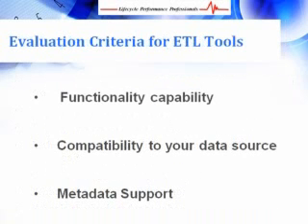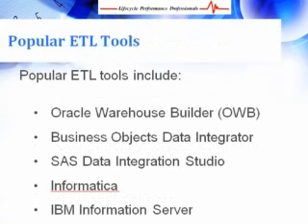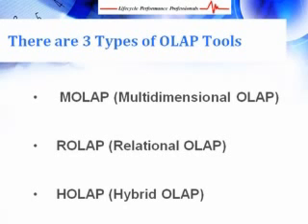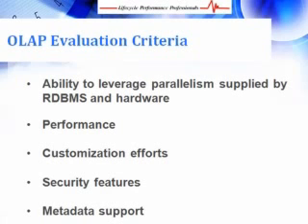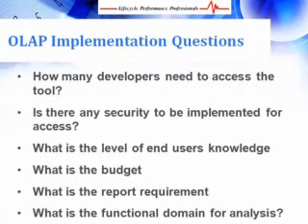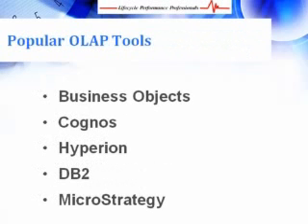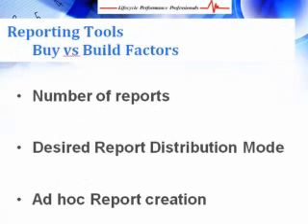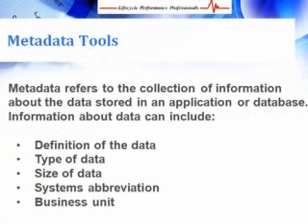Performance Management: Choosing the Right Business Intelligence Tools (part 2 of 3)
This seminar discusses how to choose the right business intelligence tools, what questions to ask vendors, what capabilities and functions to look for in each type of business intelligence tool.  Get your free performance management kit and access to all of Victor's full videos